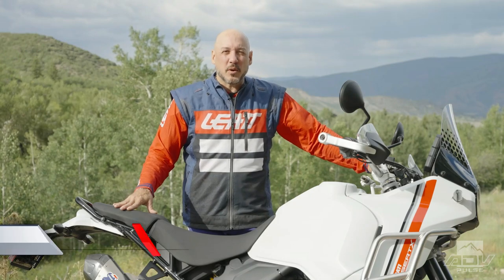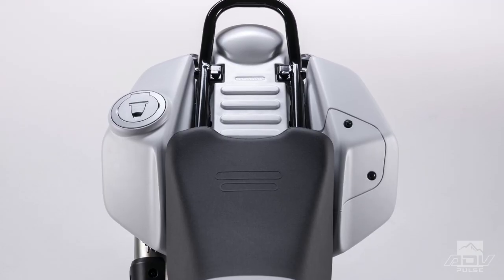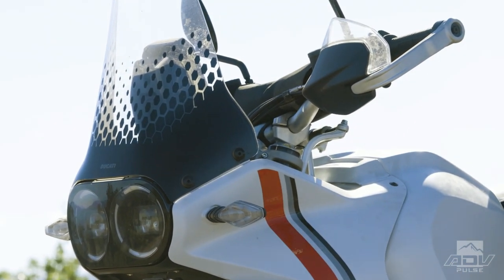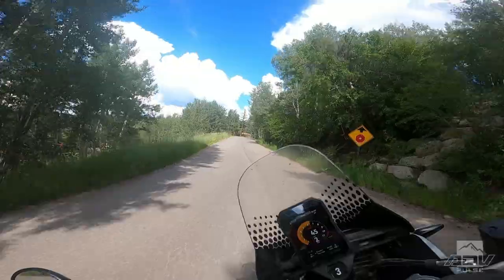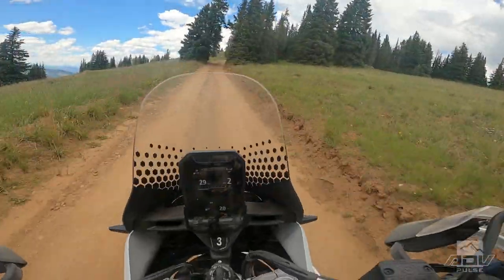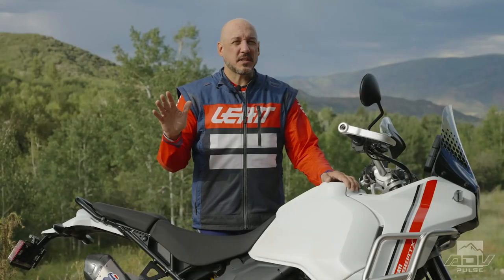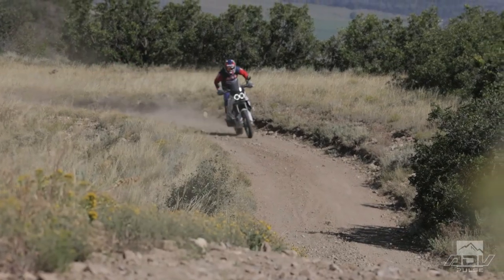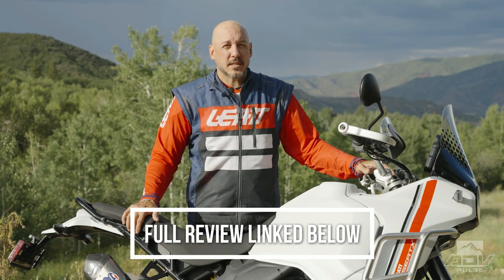2022 Ducati DesertX Review | Road & Off-Road Test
Ducati has produced its fair share of drool-worthy machines over the years and the DesertX concept was no different when it was first released to the public in 2019. However, under that scintillating exterior was a not so off-road capable Scrambler platform. Seeing the fantastic response the concept received, the brand decided it was worthy of a completely new chassis to match its rally-inspired look.

At the heart of the package is a 937cc Testastretta V-Twin with Desmo valvetrain, pulled from the Multistrada V2, pumping out 110 horses and 68 ft-lbs of torque. First and second gear get lower gearing for more grunt on the trail, and it receives a 5.54-gallon fuel tank with the option to expand the capacity with a 2.1-gallon rear tank. It also receives a full suite of the latest and greatest rider aids all managed through a vertically-oriented 5" color TFT screen.

Is this new Adventure Bike from Ducati a serious contender in the off-road focused ADV class or just another dressed up sport touring bike? Does it still perform in the twisties like you'd expect from a Ducati? Check out our video review for answers to all your burning questions and more!